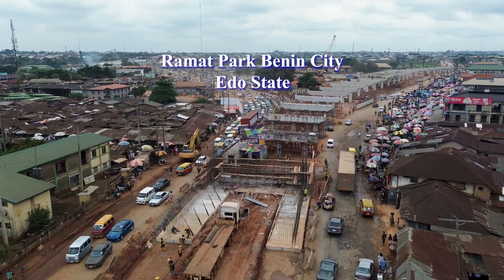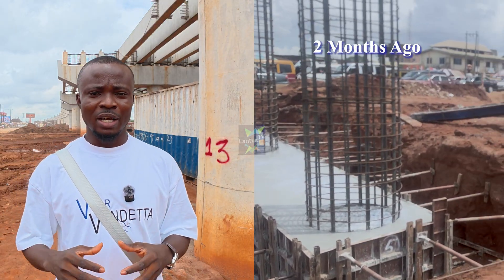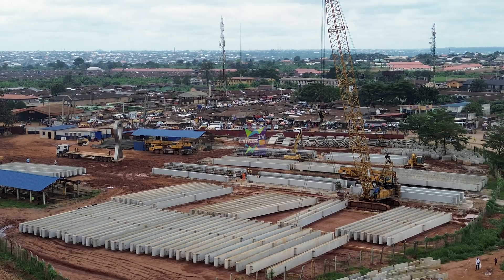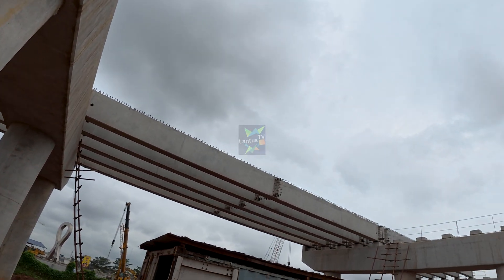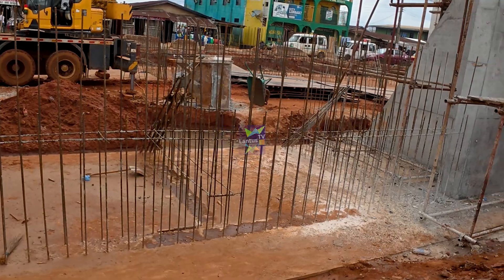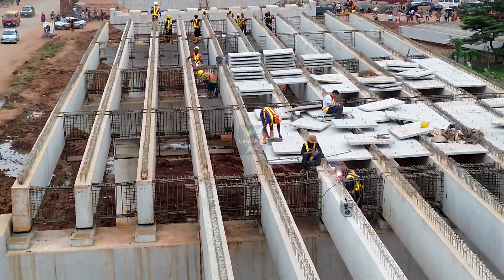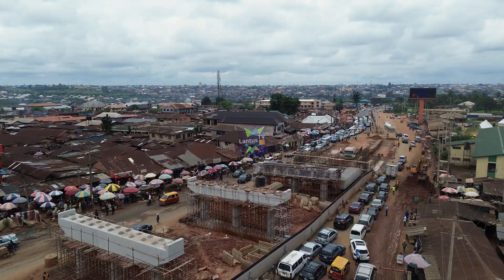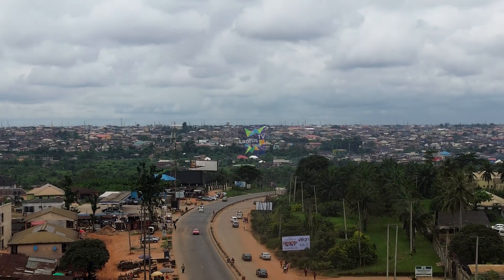Beams Are Going Up! The Ramat Park Flyover Enters Critical New Phase (Full Update)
The beams are officially going up!  In this full update, we document the critical new phase of the Ramat Park Flyover construction as the first massive precast concrete beams are lifted into place. Watch as the flyover takes shape before our eyes!

This is the most significant visual progress since construction began. CCECC's cranes are now actively installing the beams that will form the deck of Benin City's game-changing infrastructure project. We take you through every step of this engineering marvel, from the precision lifting process to the crucial retaining wall construction.

While progress soars above, we also show the current traffic reality below for commuters on Agbor Road, Ring Road, and Auchi Road. See how this critical new phase brings us closer to solving Benin's worst traffic congestion.

In This Full Update:
✅ Beam installation process up close
✅ How the flyover is taking shape
✅ Retaining wall construction explained
✅ Next steps after beam placement
✅ Traffic impact vs future benefits
✅ 18-month timeline analysis

Music from Youtube Audion Library.